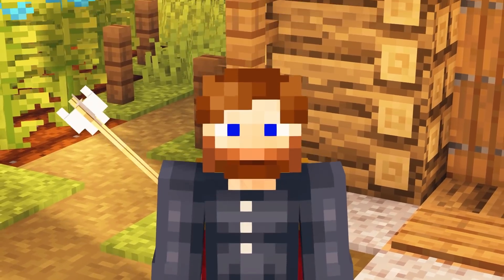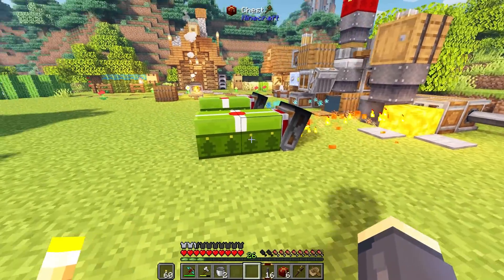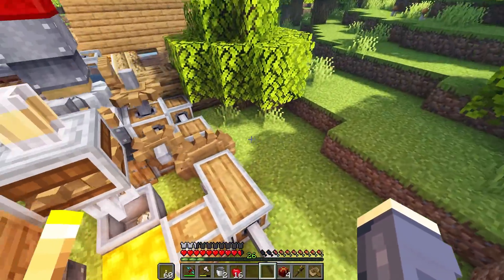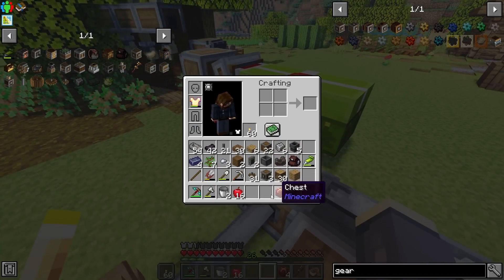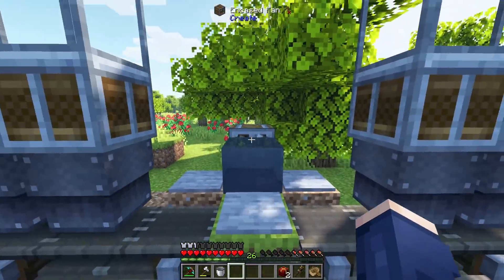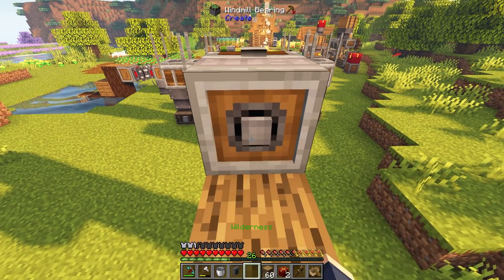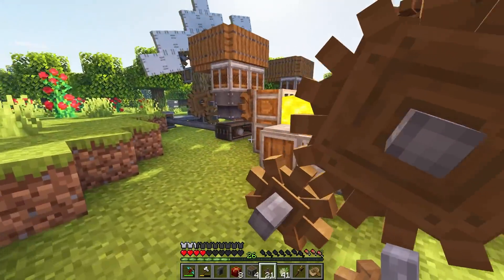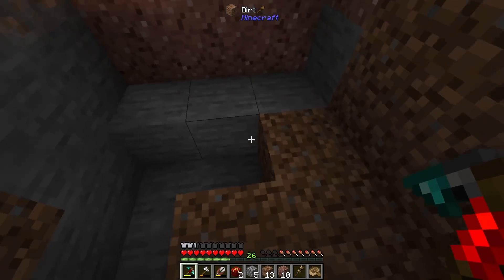Create: Above and Beyond EP5 Kinetic Mechanism Automation